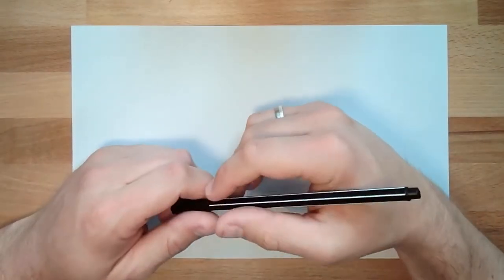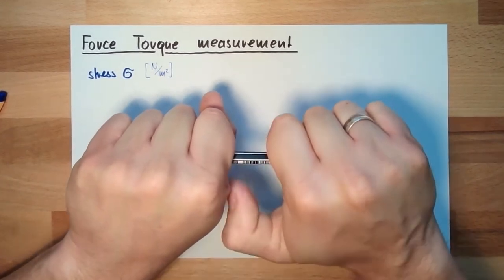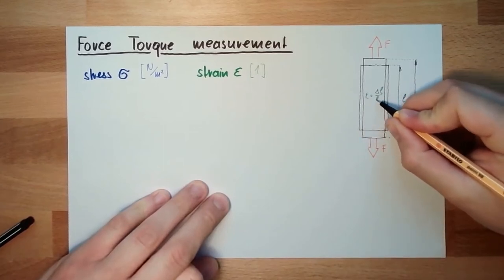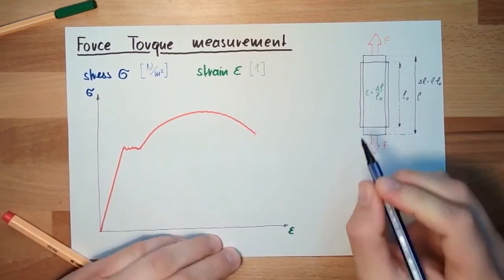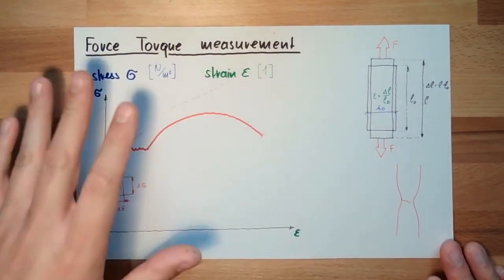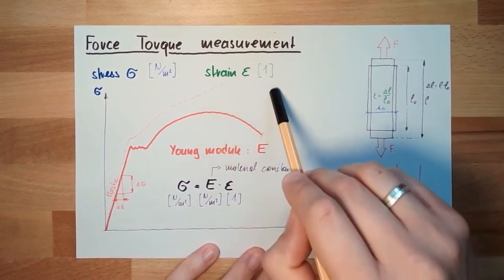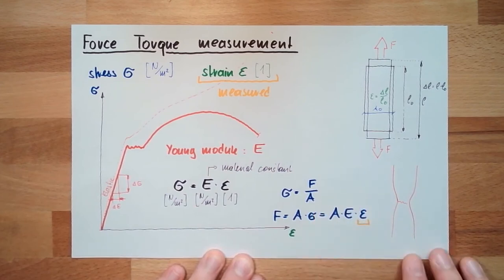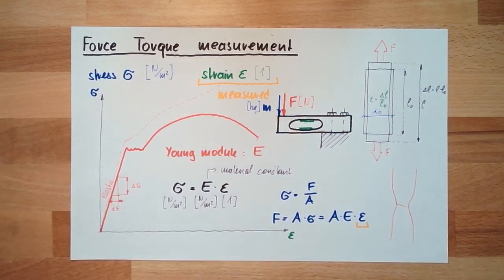Measure 40: Force and torque measurement (Old)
This video explains the principle of force and torque measurement. We will learn somthing about stress, strain and their relatonship. We will get to know weight- and force-seonsors and we will learn what the differences are.